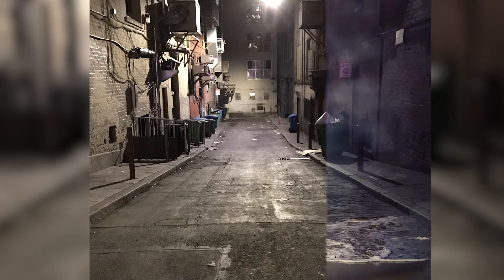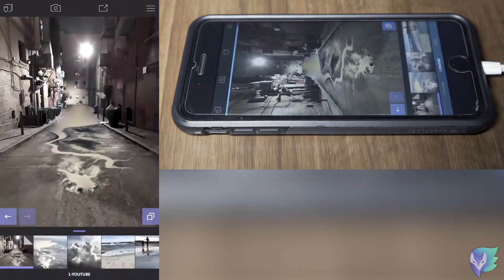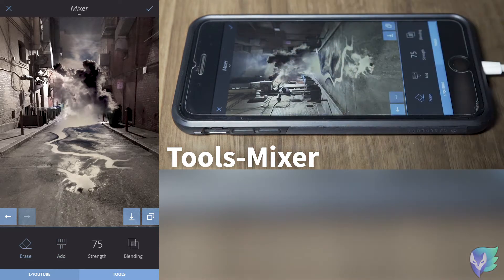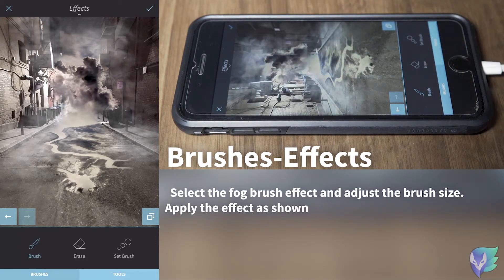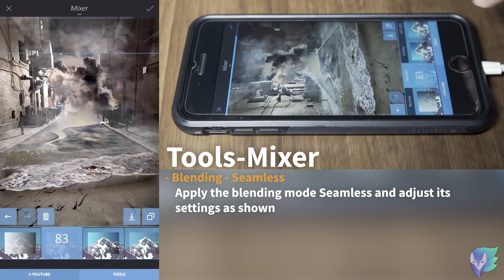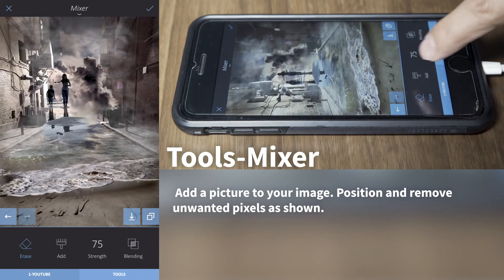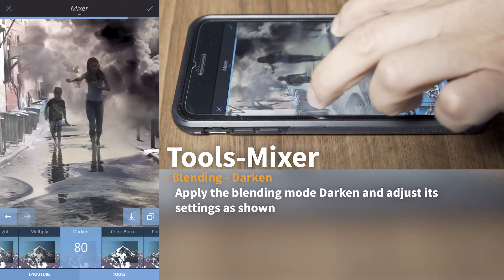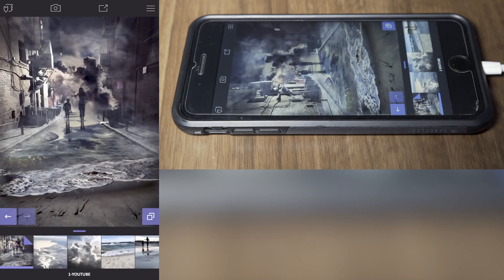Enlight Tutorial- Ocean on Sreet (Composite Blending Modes)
In this Enlight editing tutorial you will learn:
-How to add multiple pictures to your composite quickshot
-How to Blend images with seamless blending mode
-How to delete and add image pixels
-How to apply a blend mode
-How to add a filter to the entire image

Enlight app is a new cool app that allows you manipulate images utilizing layers. I also provides  cool options and settings to give you creative freedom. This free photography editing lesson will focus on how to use multiple images and properly blending with each other to create an awesome composite. I will show you my technique on how to blend elements together by applying filters and using blending modes correctly.

  Before I upload pictures to my instagram account, I always make sure I give my pics a unique look and feel. This is what will make your photos stand out and most definitely will help increase your ig followers! Enlight app is my go-to app for improving and editing photographs on my iPhone.

 Keep practicing and creating your work to make cool pics for Instagram , upload your pictures to pics art or any other social media application.

Don't forget guys, if you like this digital photography tutorial please "Like", "Favorite," and "Share" it with your friends to show your support - it really helps us out!

Get the newest version of Enlight or photofox  by visiting iTunes or Google Play
Category
Education
License